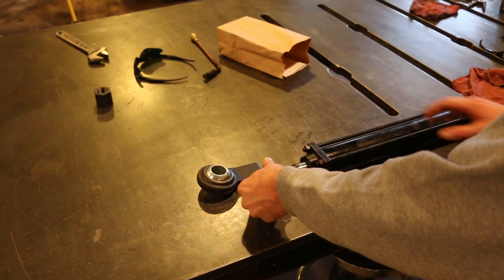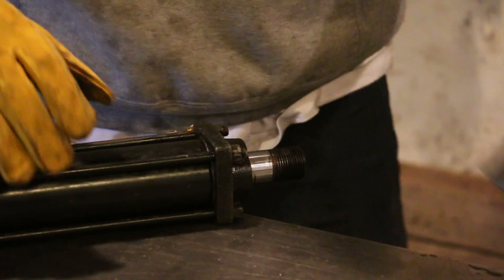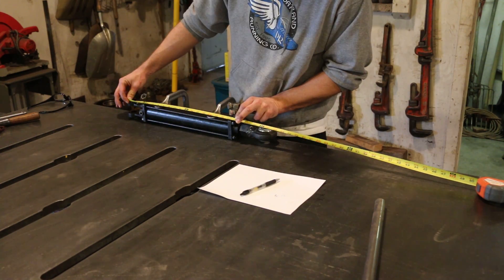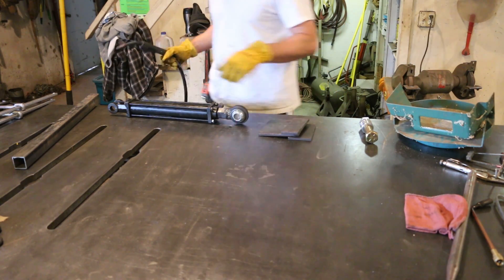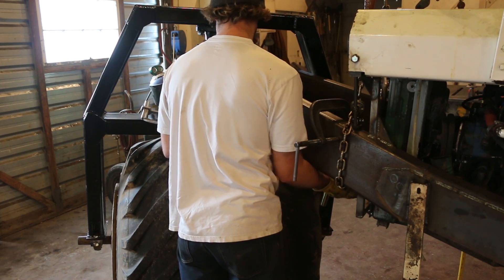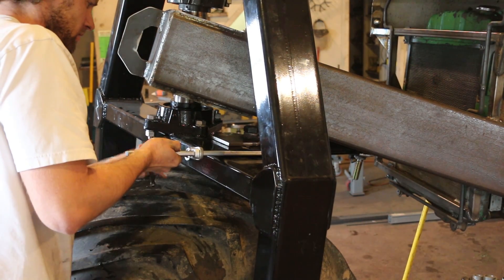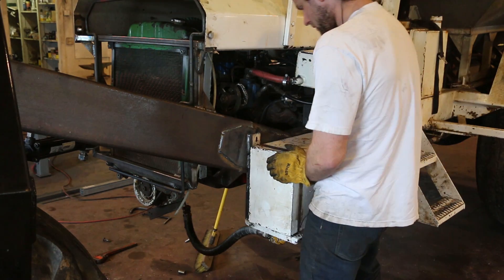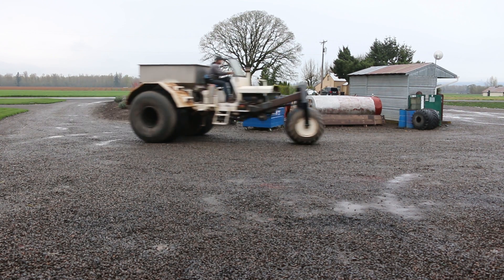Fertilizer Buggy pt. 6: Steering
I build some mounting brackets and a new swivel head for the original hydraulic cylinder. I'm hoping to take the buggy for a quick test drive before the weekend, but I first must find the exact spot the brackets need to be mounted to give the precise turn radius.